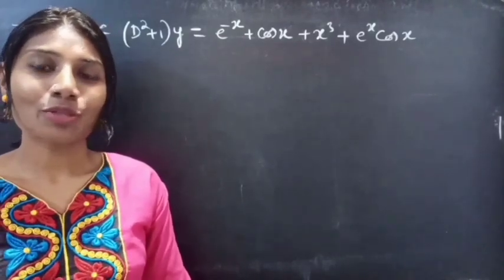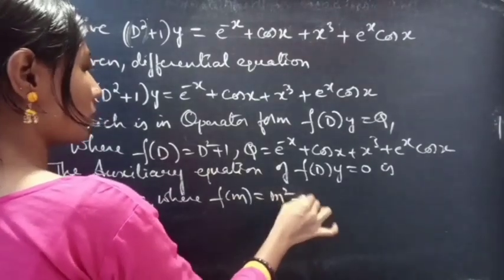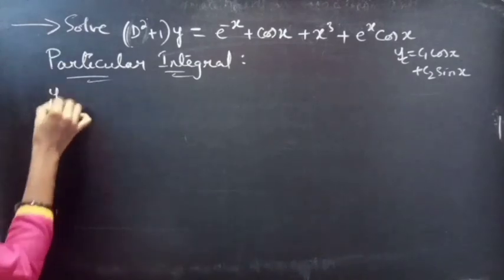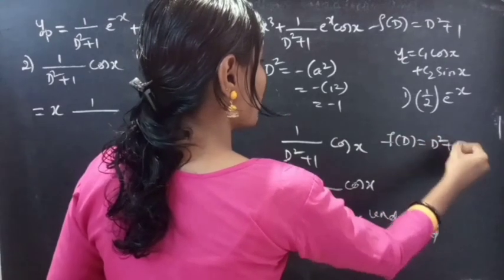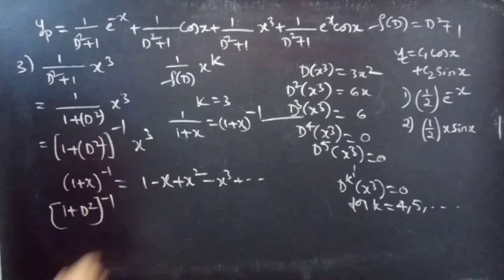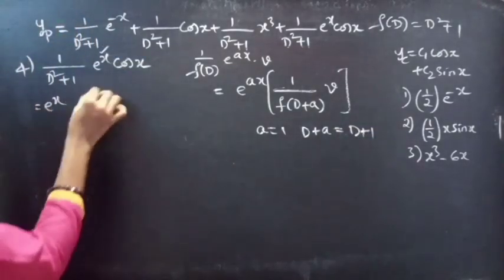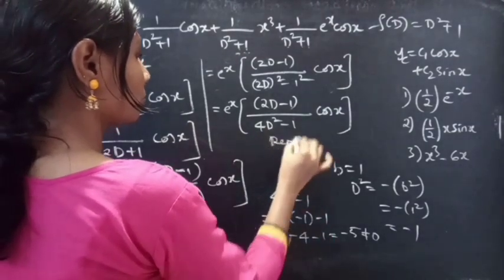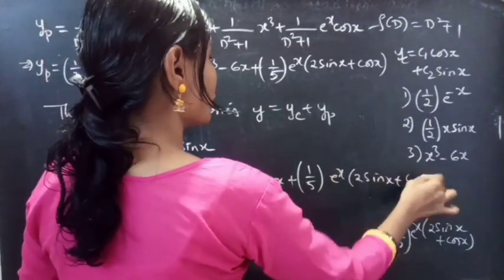(D^2+1)y=e^-x+Cosx+x^3+e^xCosx HigherOrderLinearDifferentialEquation L879